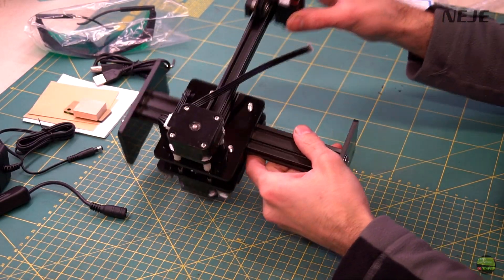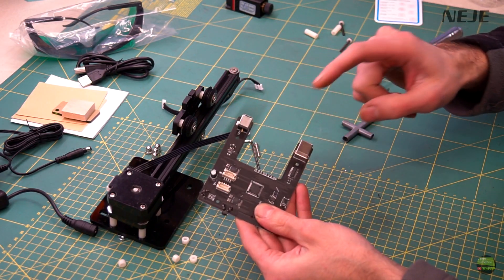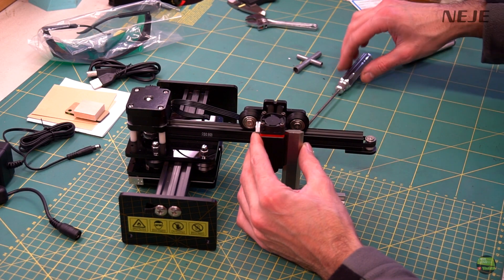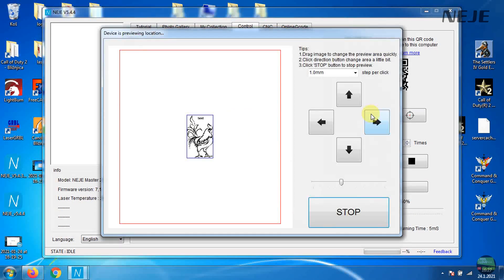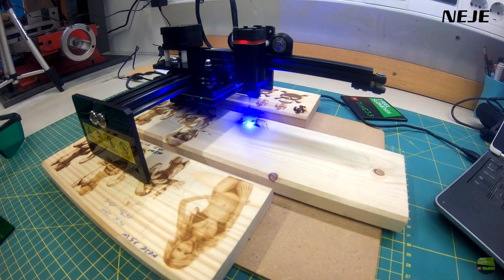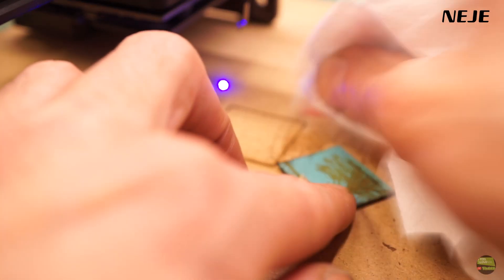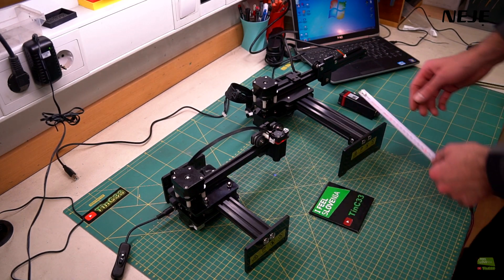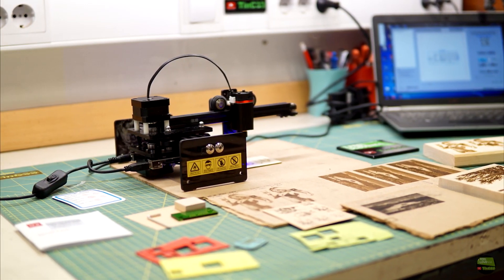Neje master 2 mini with 10W laser modul 110x120mm [unbox/review/first test]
Hy There,

In this video i'll show you new engraver from NEJE it's NEJE master 2 mini.
I try to show the machine itself, more about the laser modul will show next time when making comparison video about neje laser moduls from 2.5 to 40w.

Other models:

More about neje mini:
General Specification
Model： Master 2 mini
Optical Power: 450nm 2.5W
Control Board: 1 x MCU + Wireless control + MEMS
Satety Protection: MEMS
Working Size: 110 x 120 mm
Pixel: 1466 x 1600 px
Dot pitch: 0.075mm
Software: NEJE APP for Android, NEJE Wireless APP for iOS / ipadOS / macOS, NEJE software for windows，N-Scanner APP for Android.
NEJE Software Upgrading Service: YES
NEJE Cloud Gallery: YES
NEJE Scanner function: YES
Frame material: CNC Cutting Composite plate, aluminum alloy, acrylic.
Can Engrave： MDF/Balsa/Paper/Wood/Fabric/Plastic/Leather/Plywood/Foam Paper/Anodized Aluminum
Can Not Engrave： Metal/Glass/Stone/Ceramics/PCB/Stainless Steel/Reflective Material/ Transparent Material
Continue working: Unlimited
Wavelength： 450nm
Beam Shape： Dot (Focusable)
Drive: Built-in
Lens Material: D-ZK3
Heatsink Material： Aircraft Aluminum + Brass Shell
Luminous Color： Blue
Input Voltage: AC100-240V, 50/60Hz
Output Voltage: DC12V, 2A
Image Format: .bmp \ .jpg \ .png \ .nc \ .dxf \ etc..
Plug Type: EU / US (Optional)

Features:

【More Convenient and faster】Off-line and APP Wireless Control. 360°Engraving, High Speed, save more time. Cloud Gallery and Online Gcode Makes Creation Easier.
【Professional CNC software】110 x 120 mm Engraving Range. Operating System: windows 7/10 / android / iOS / ipadOS/ macOS. Picture format: BMP / PNG / JPG / NC / DXF,etc."
【Safe To Use】Built-in MEMS sensor protection, when accidentally touched, the machine will automatically stop working.
【Carved Material】It can carve MDF, balsa, paper, wood, fabric, plastic, leather, plywood, foam paper, anodized aluminum, etc.(Not suitable for iron or other metal)"
【2 Year warranty】We provided 2 years warranty, and full life customer service.

Package Included:
1 x Laser Engraving Machine
1 x goggle
1 x Manual
1 x ON/OFF Switch Cable
1 x USB Cable
1 x 12V2A Power Adapter
1 x Eu adapter
1 x L-shaped wrench
2 x Test Paper
1 x wooden block
1 x Focusing plate

English language was always pain in the a** for me, I respect every correction, but please be gentle

if you want to support me for more projects like this, my paypal is:

Camera:
Sony A6500 [sel 18-200 f3,5-5,6 Zeiss touit 50 2.8 macro]
Sony A6000 [sel 30 f3.5macro Sigma 30 1.4]

1: ES_Soho - Ch@ntarelle
2: ES_Carnaby Street - Ch@ntarelle
3: ES_Brownie - Ch@ntarelle
4: ES_Such a Fine Day - Guy Trevino and Friends